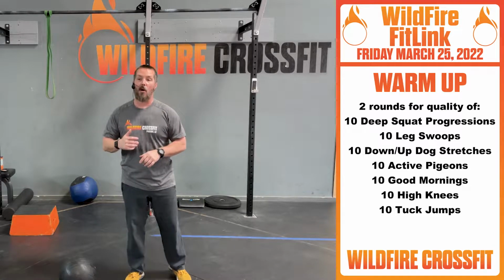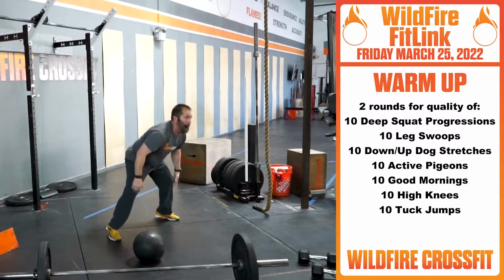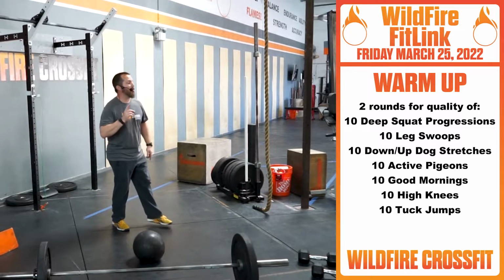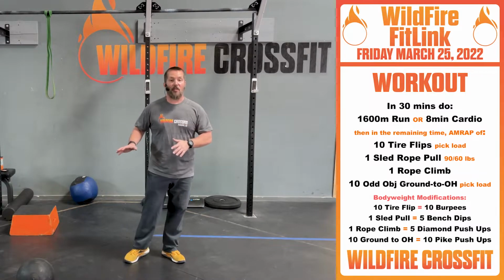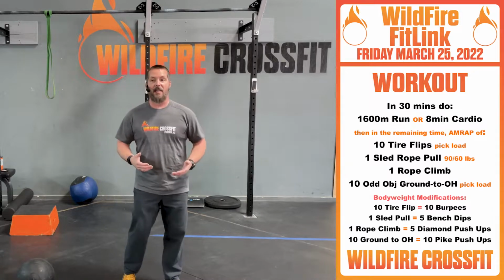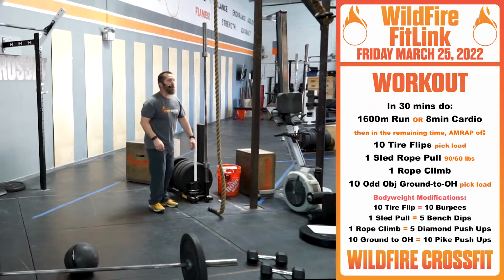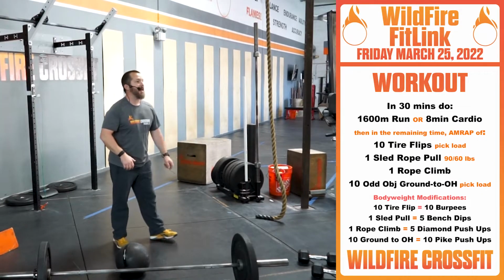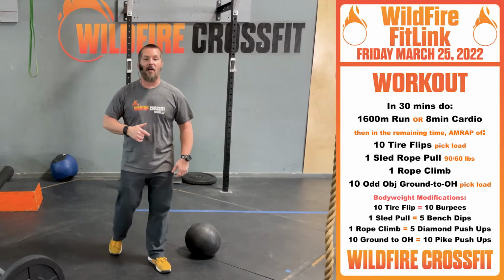NINJA SKILLS! | WildFire CrossFit Workout for Friday, March 25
Daily workout for WildFire CrossFit

WILDFIRE CROSSFIT
Challenging, functional fitness training that works.
Offering in-person training and virtual workout classes.